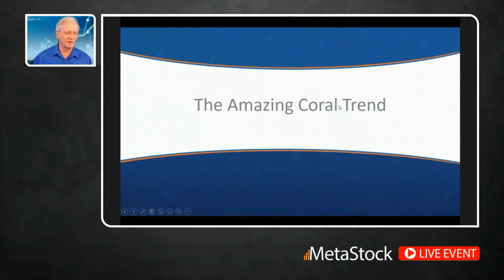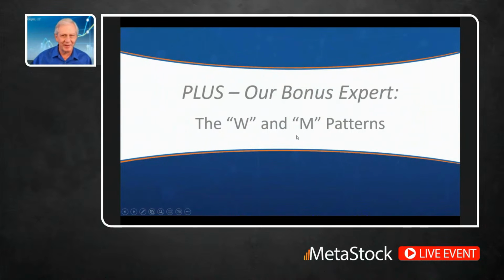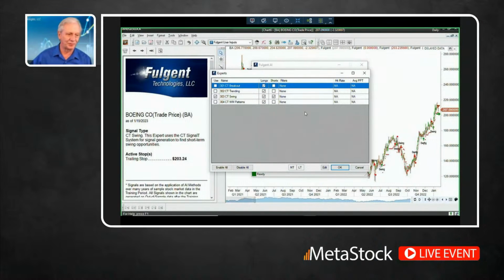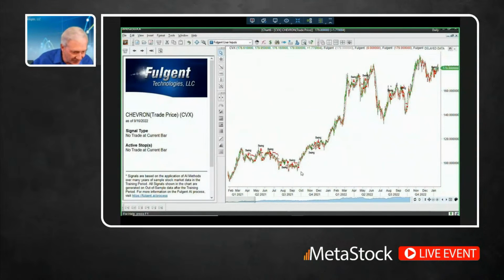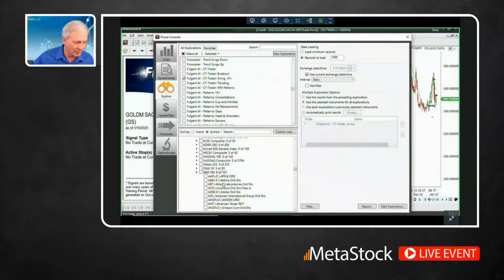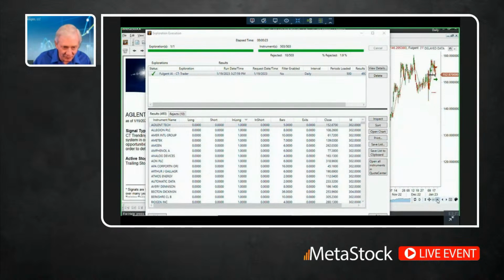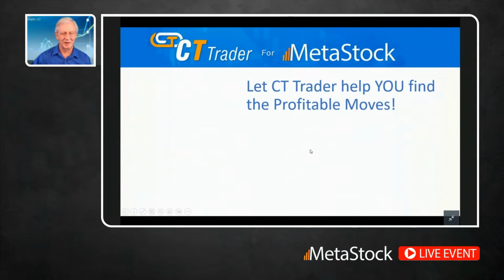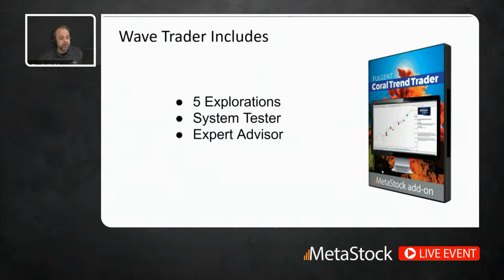Navigating Choppy Markets with Coral Trend Trader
In this one-hour session, Ed Downs will show one of the best indicators he's created to identify changes in Trend - The Coral Trend Indicator.

The Coral Trend indicator is one of the best indicators to identify changes in trend, because of its ability to correctly forecast the beginning and end of moves. When the trend turns up, the indicator turns from red to green and from green to red when it turns down, as shown.

Ed will show how he uses this indicator to create pivots that are fast and can accurately identify changes in trend.

Using these Pivots, Ed utilizes proven methods. The main difference is they are NOW faster and more robust. These include
CT Trending – Identifies Pivots that are higher than the previous pivot - the classic definition of a trending situation.
CT Breakout - Uses the prior CT Pivot to find a breakout. Highly effective!
CT Swing - Identifying and Trading Short-Term Moves!
M and W pattern breakout/Breakdown - Another classic pattern built on our CT Pivots

About Ed Downs
Ed Downs, Software Engineer and veteran trader, launched Fulgent Technologies in 2019, using AI technology developed by Nirvana Systems, Inc. from 1996 through 2018. Over the past 22 years, Mr. Downs has led his team to apply AI methods to intelligently identify the many high-probability opportunities that appear every day in freely-traded markets.

Anyone who has traded for an extended period of time knows there is no single indicator or collection of indicators that can provide profitable Trade Ideas in all market conditions. Traders deal with this reality by watching for events to alert them to the fact that the personality of the market is likely to change, so they can adjust accordingly. An intelligent approach is needed that can adapt its Trading Signals as the market changes.

Legal Stuff